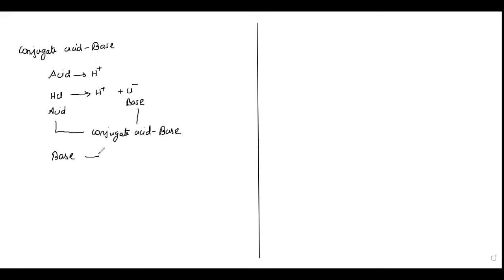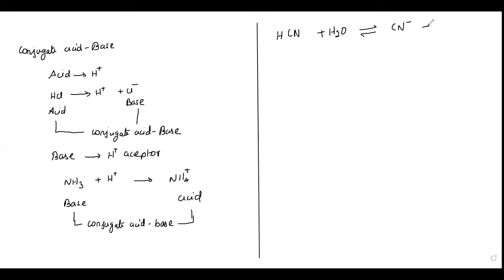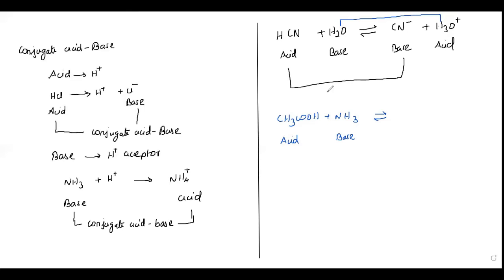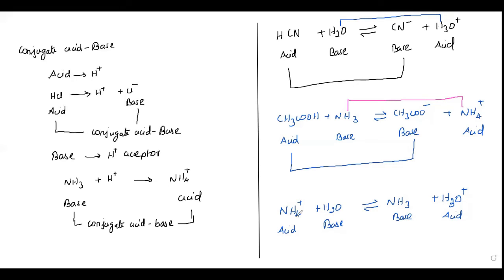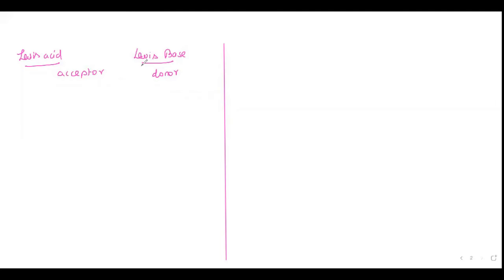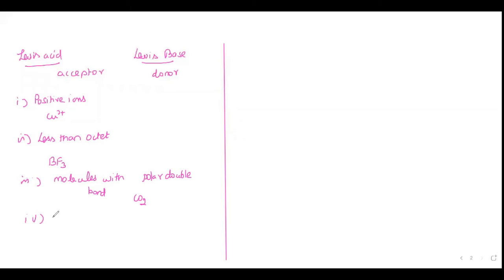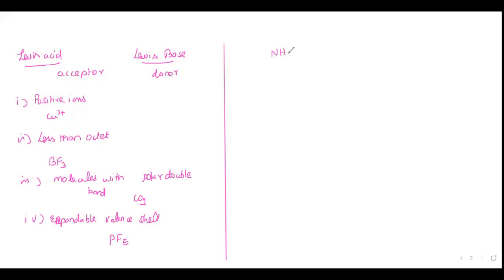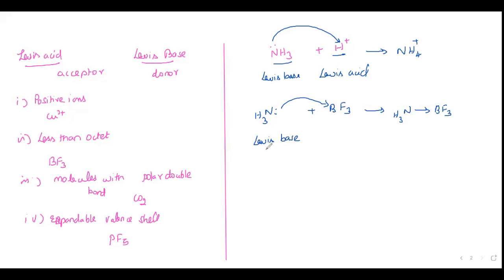Class XII/Chemistry/8. Ionic Equilibrium/Conjugate Acid & Base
This video explains about the conjugate acid & base.